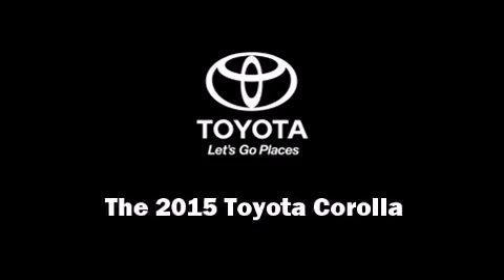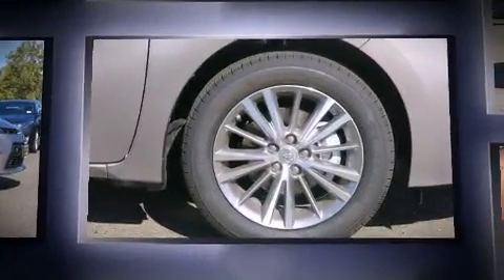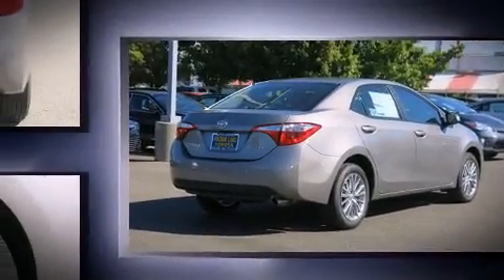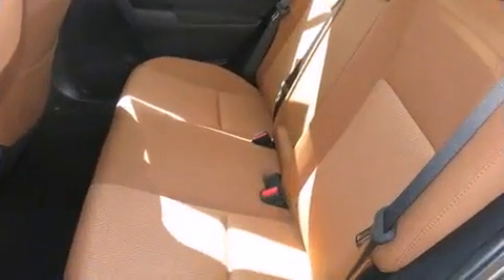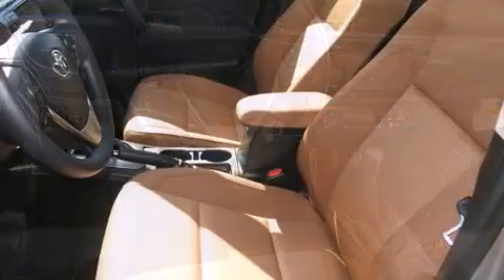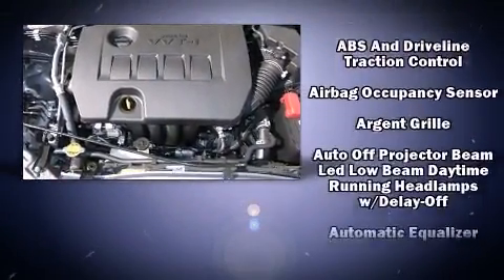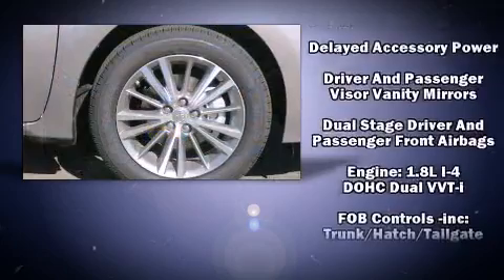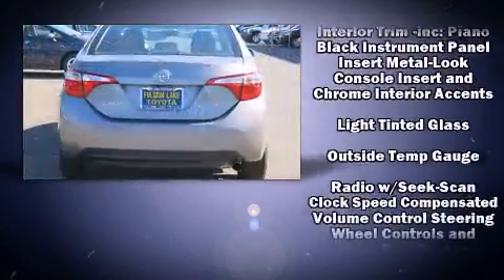2015 Toyota Corolla 4dr Sdn CVT LE Plus in Folsom, CA 95630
Discerning drivers will appreciate the 2015 Toyota Corolla. This 4 door, 5 passenger sedan leads among competitors in its segment. It features a front-wheel-drive platform, an automatic transmission, and a 1.8 liter 4 cylinder engine. It's equipped with tons of terrific amenities, but it won't break your budget. Such as remote keyless entry, delay-off headlights, variably intermittent wipers, a trip computer, an outside temperature display, power door mirrors, cruise control, and 1-touch window functionality. Premium sound drives 6 speakers, providing you and your passengers a sensational audio experience. Toyota ensures the safety and security of its passengers with equipment such as: dual front impact airbags, front SIDE impact airbags, traction control, brake assist, a panic alarm, and ABS brakes. With electronic stability control supplementing mechanical systems, you'll maintain precise command of the roadway. We have the vehicle you've been searching for at a price you can afford. Please don't hesitate to give us a call.